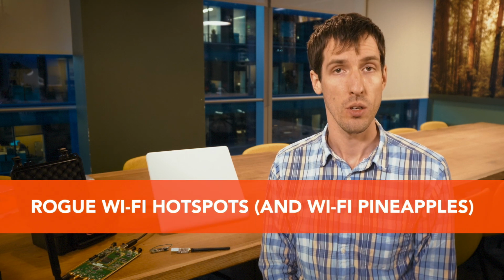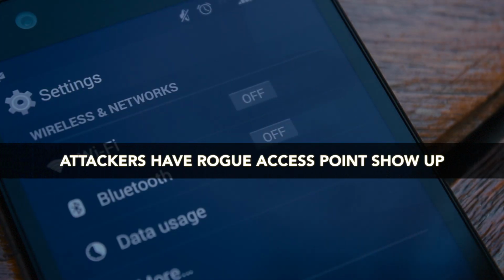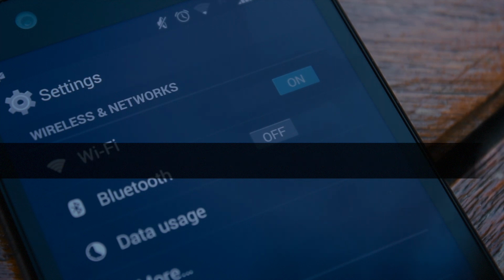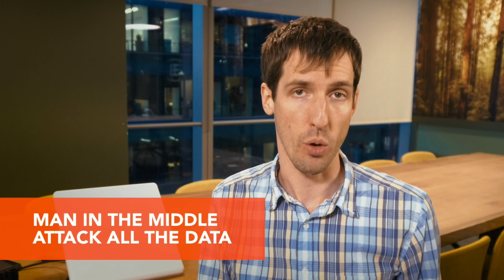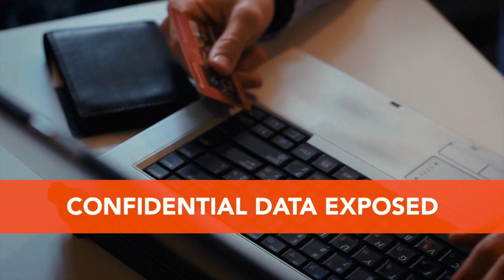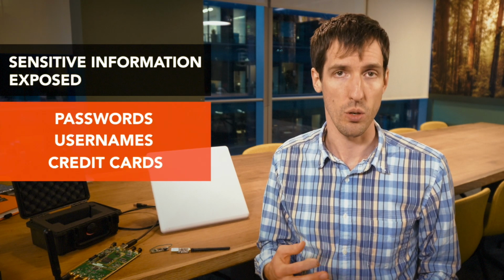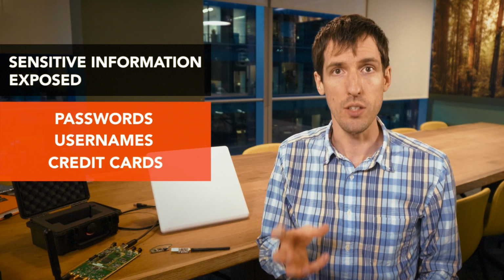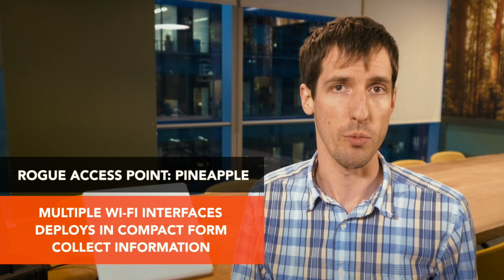Rogue Wi-Fi Access Points and Wi-Fi Pineapples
Balint Seeber, Director of Director of Vulnerability Research at Bastille Networks discusses Rogue Wi-Fi hotspots and Wi-Fi Pineapples as part of the  series on the Top 10 Internet of Radios Vulnerabilities.